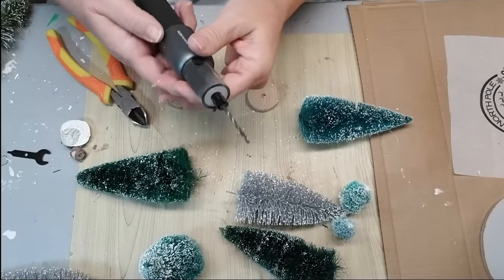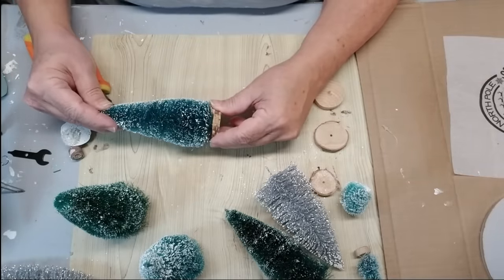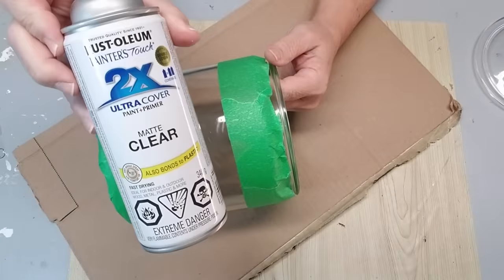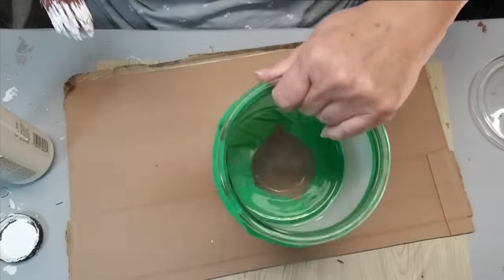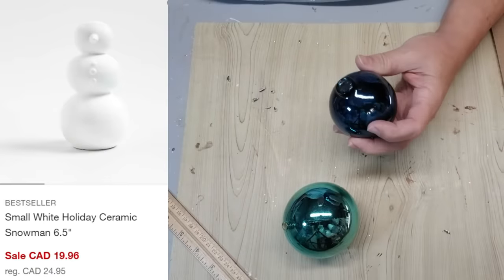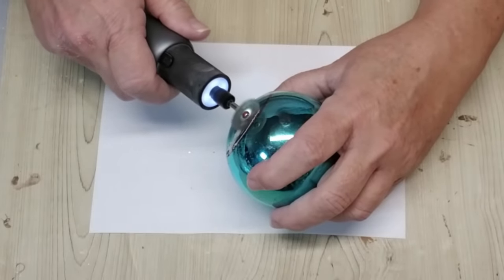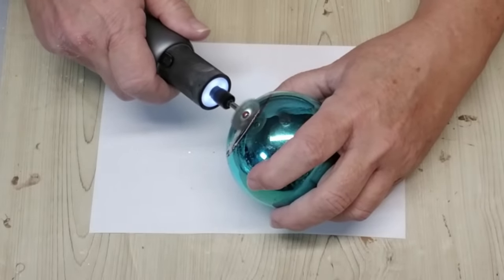*INEXPENSIVE FARMHOUSE HOME DECOR CRAFTS*CHRISTMAS LOOKS FOR LESS!*Christmas Craft Inspiration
I got inspired to create some inexpensive farmhouse home decor crafts for Christmas! These are some looks for less that I hope will inspire you as well. These farmhouse Christmas home decor ideas are simple, quick, and easy, along with being very inexpensive to create! Enjoy!

Search for Vintage Christmas Snowman Backgrounds

Code: SCHWOWIN

GLUE
~Aleene's Gel Glue
~HeatnBond for Fabric
~Starbond Products:
Medium Glue:
Accelerator Aerosol:
Thin, Medium & Thick Glue plus Accelerator Aerosol Bundle:
~Weldbond Glue:

TOOLS
~Hoto Rotary Tool:
~Clamping Mitre Box
~Miter Shears:
~AdTech Glue Gun:
~Fabric Scissors:
~Rotary Cutter for Fabric:
~Krylon Spray Paint Trigger:
~Gorilla Glue Mini Heat Gun Dual Temp
PAINT BRUSHES
~Fusion Multipack Paint Brushes by Staalmeester
~Fusion 'D' Paint Brush by Staalmeester
~Fusion Pointed Sash Brush by Staalmeester

PAINTS
~Folk Art Multisurface Paint:
~Americana Gel Stain:
~Sharpie Oil Based Paint Pens, pack of 3:
~Folk Art Chalk Paint, various colors
~Talc Powder to make your own Chalk Paint

~Lamb's Ear Greenery Vine:
~Artificial Lavender:
~Artificial Boxwood Pointed Leaves:
~Artificial Boxwood Round Leaves:

~Stamp Cleaning Pad:
~Stamp Cleaner Spray:

~Teflon Heat Resistant Sheets and Tape:
~Hiipoo Mini Heat Press